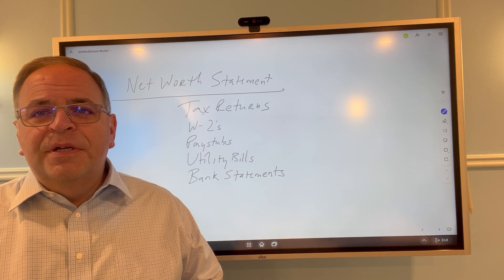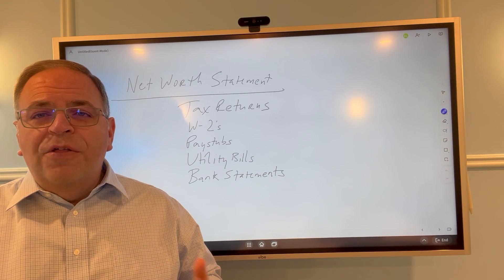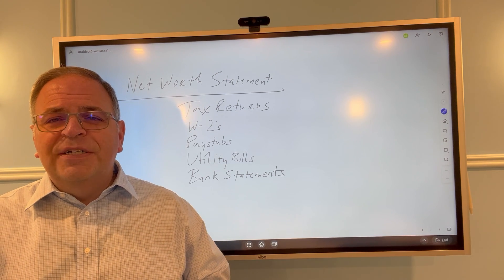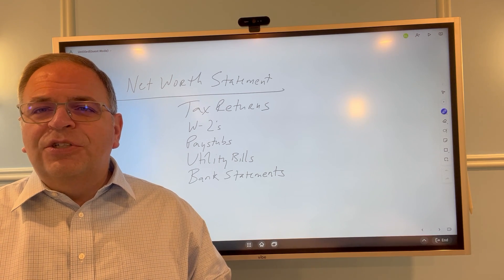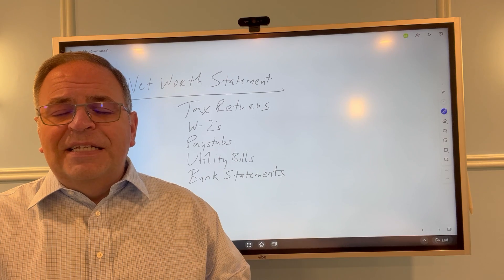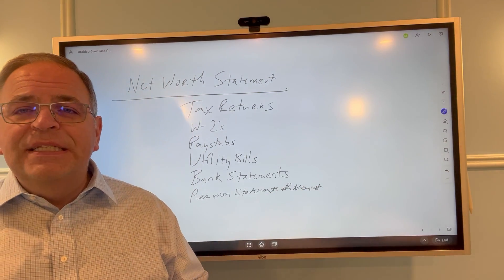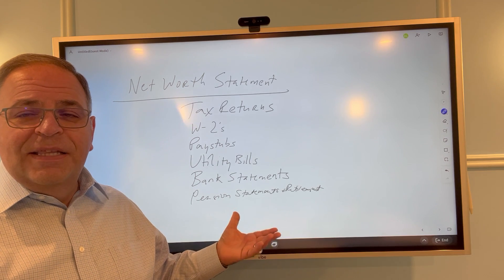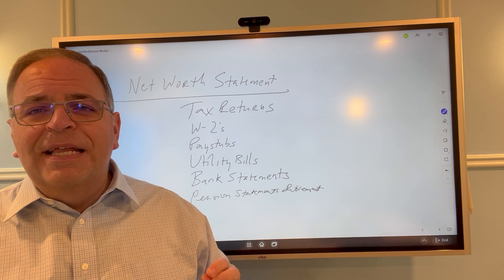What is the Net Worth Statement?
In a divorce proceeding in New York, a net worth statement is a comprehensive financial document that outlines the assets, liabilities, income, and expenses of each spouse. This statement is crucial in determining the division of property and alimony payments during a contested divorce. It provides an overview of the financial standing of each party to ensure a fair distribution of marital assets.

The net worth statement requires detailed documentation such as bank statements, tax returns, property valuations, and investment portfolios. Each party must accurately disclose all their financial information to avoid any discrepancies or accusations of hiding assets. This transparency is essential for achieving an equitable resolution in a divorce case in New York. The net worth statement serves as a cornerstone for negotiations and court rulings regarding asset division and spousal support.